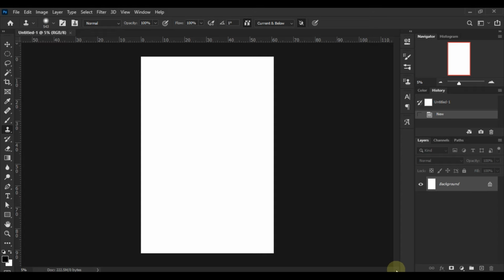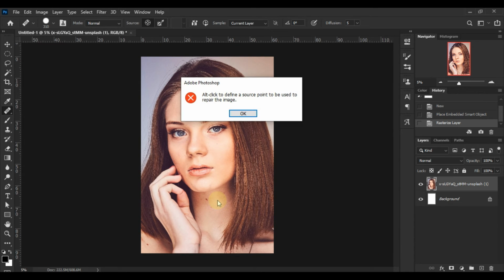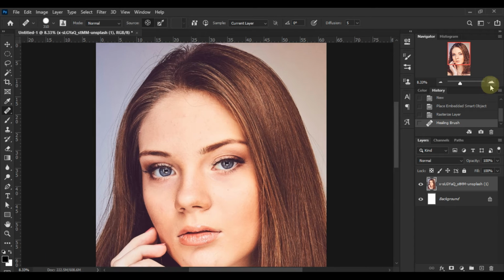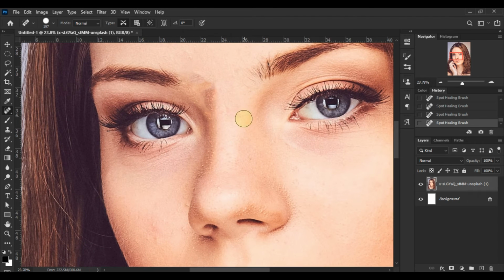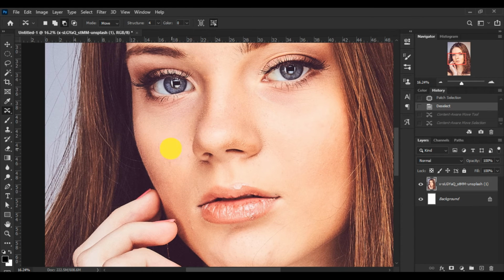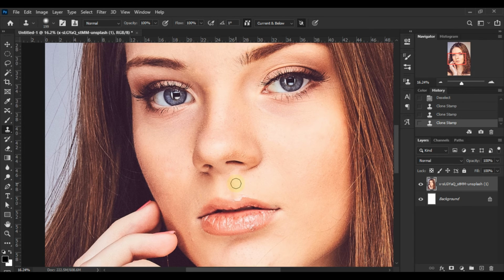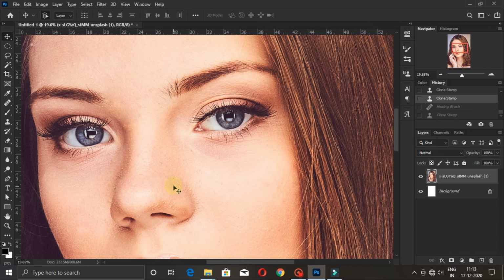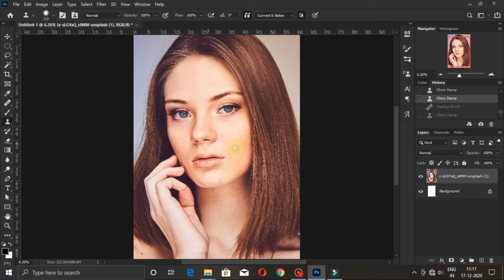Healing brush Tool and Clone Stamp Tool|Photoshop basics course|Photoshop CC 2020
Hey guys,

Welcome back to Kay Creations and Today we are going learn more about most useful tools of photoshop which is the healing brush Tool and the clone stamp tool...

Both of these tools are best for retouching and fixing of old photo.

Music credits